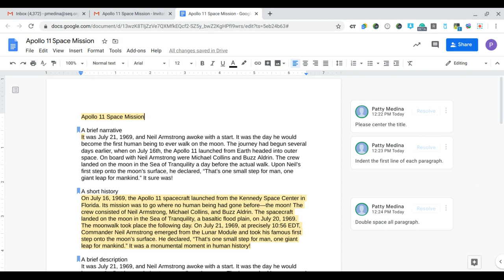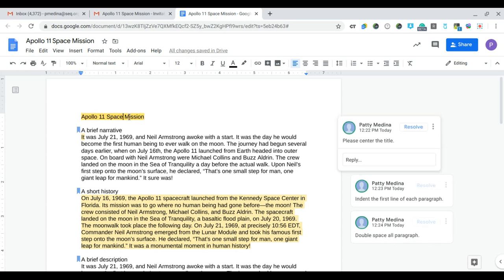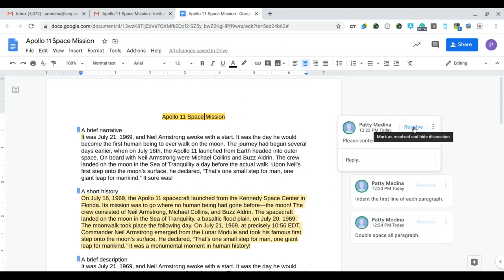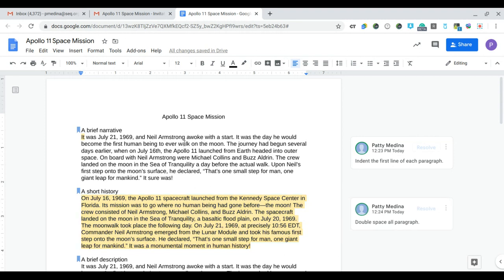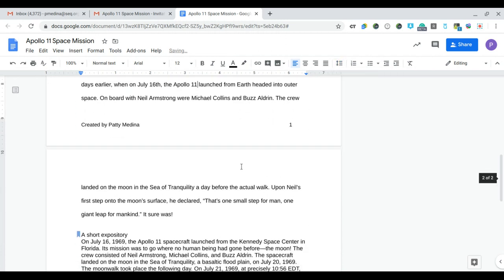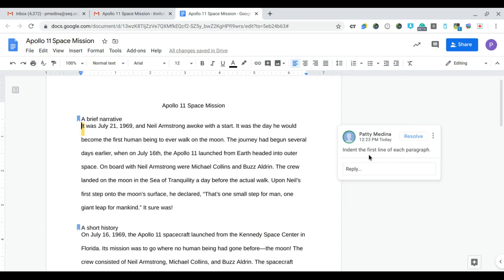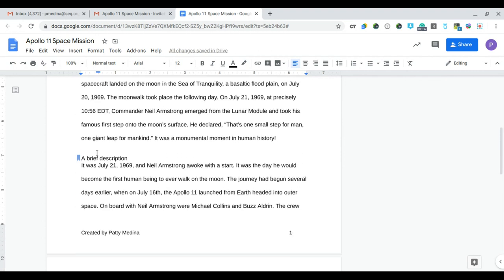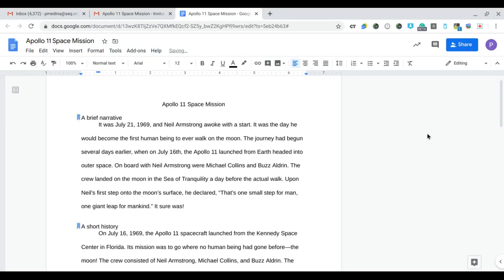Resolve Comments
In this video, I will show you how to resolve comments in a shared Google Doc.